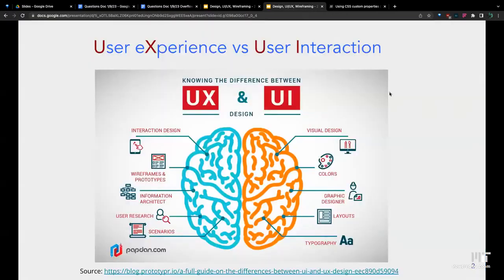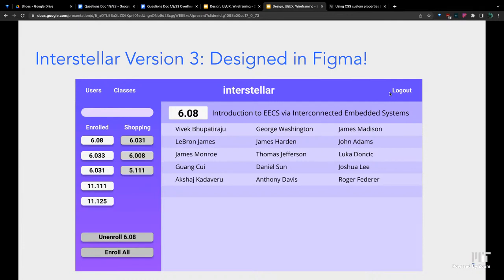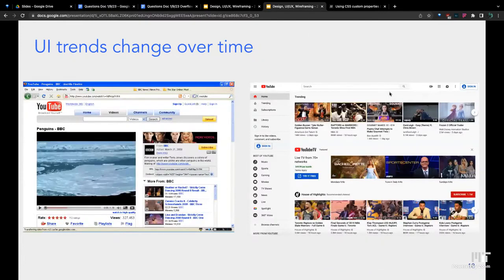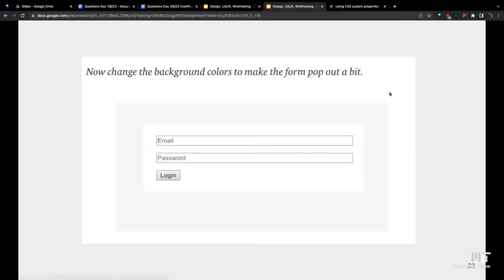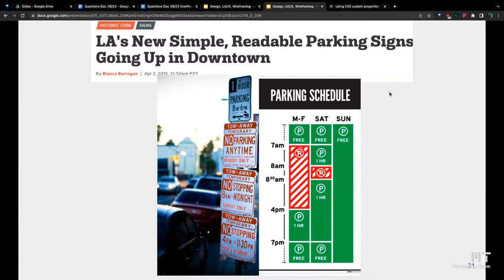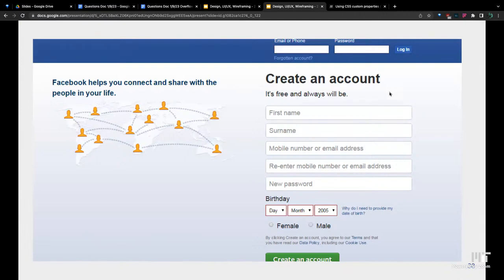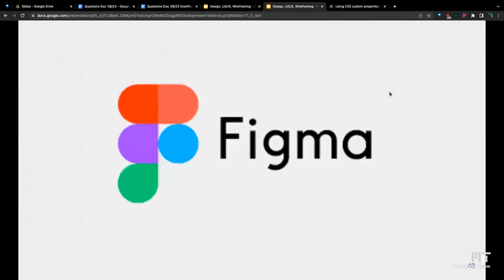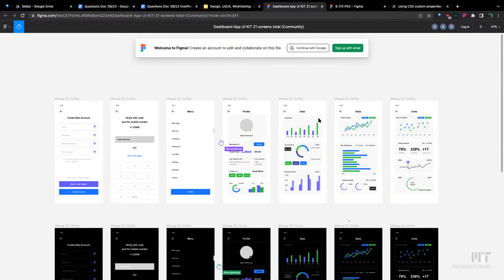IAP 2023 Day 1 - Design, UI/UX, & Wireframing